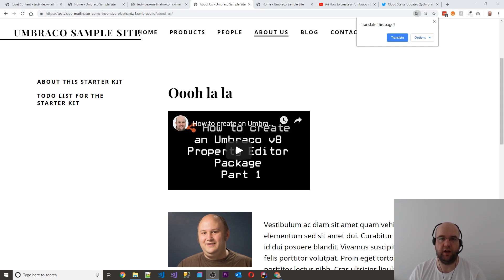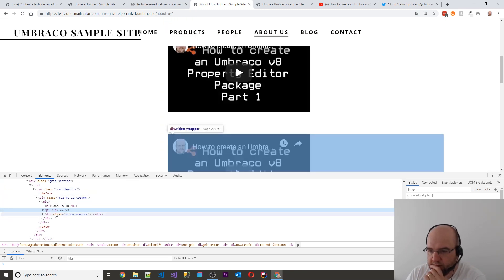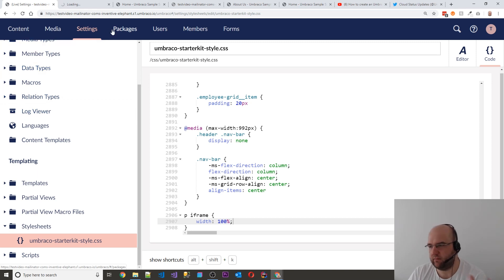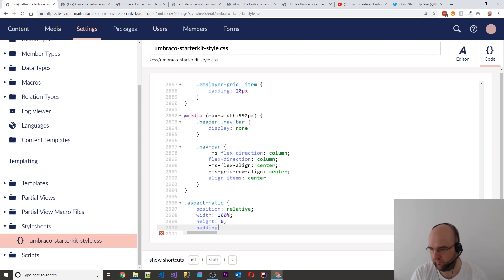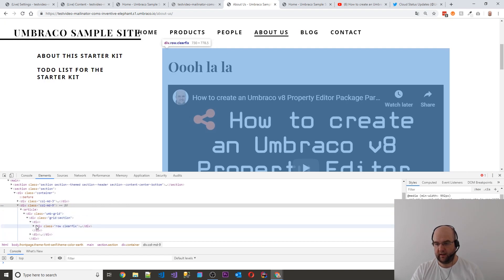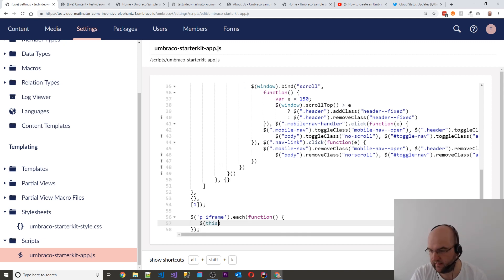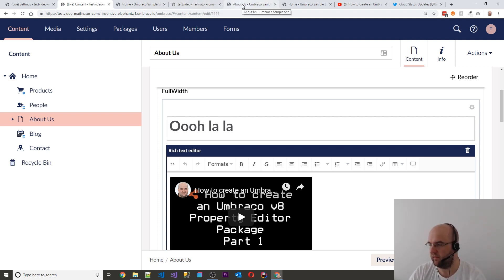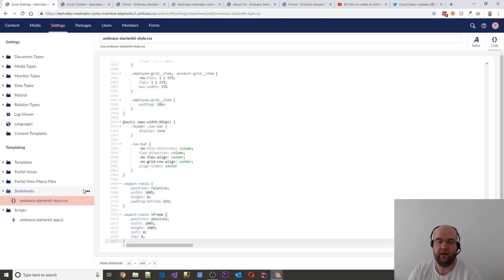How to style a video iframe to be full width and maintain aspect ratio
In this video I show you how you can style a video iframe in your page to be full width and maintain the aspect ratio. I use umbraco as an example and show you how easy it is to implement.